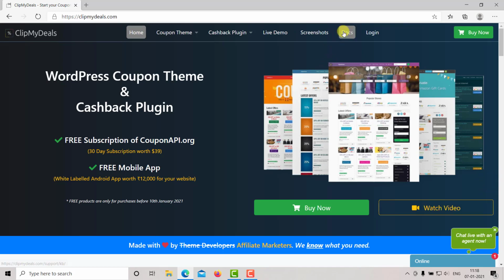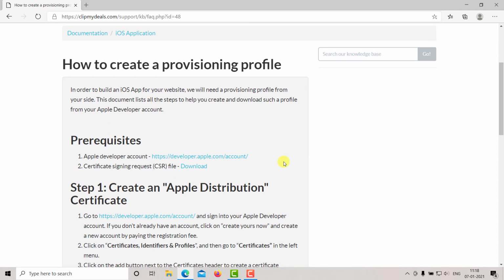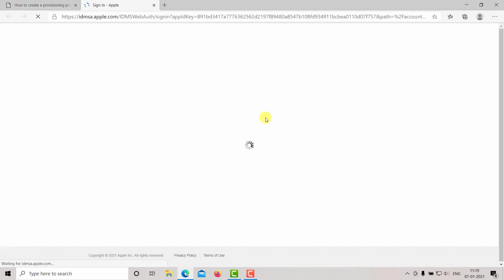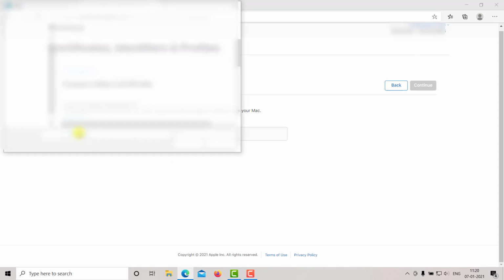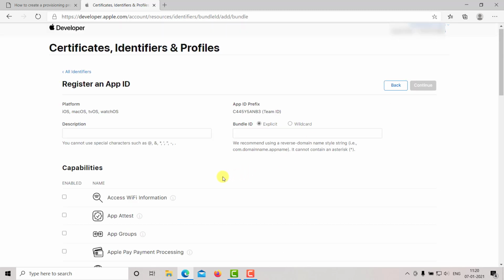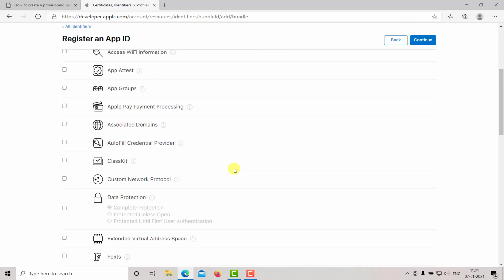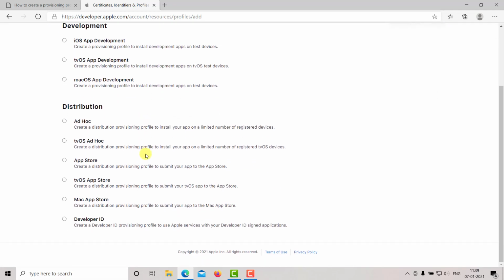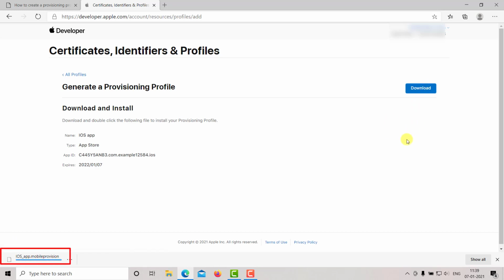How to create an Apple provisioning profile | ClipMyDeals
and start a Live Chat.